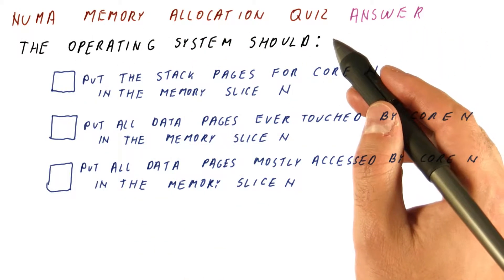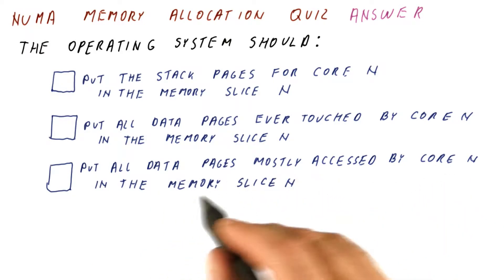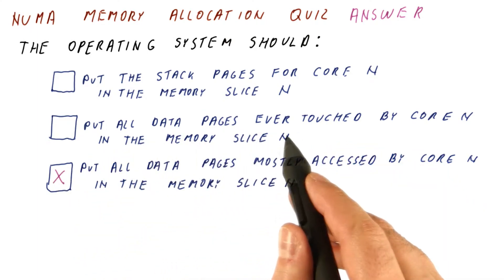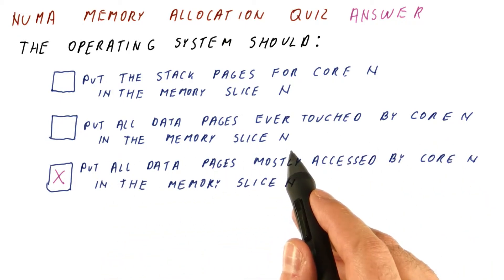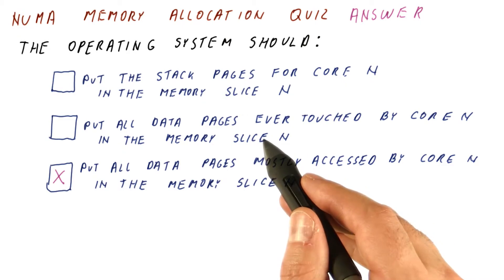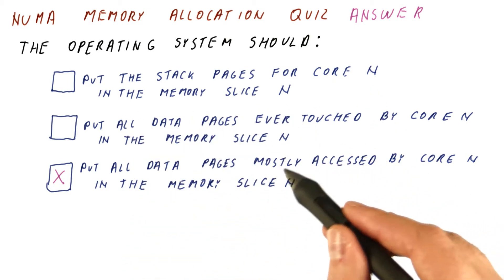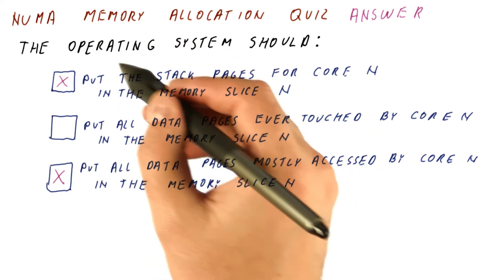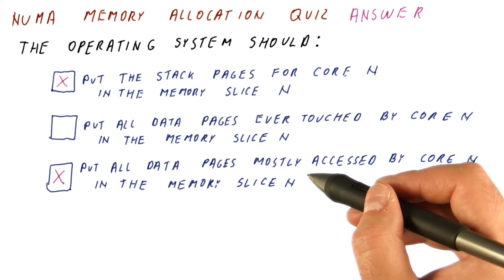Numa Memory Allocation Solution Quiz - Georgia Tech - HPCA: Part 5